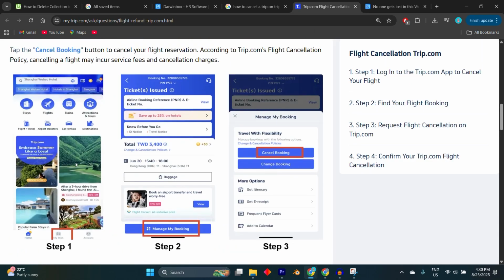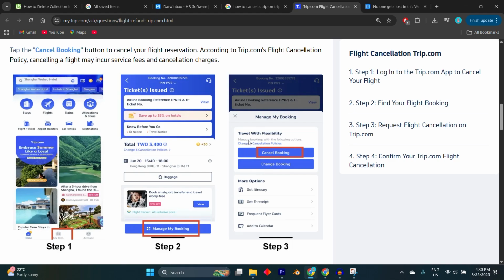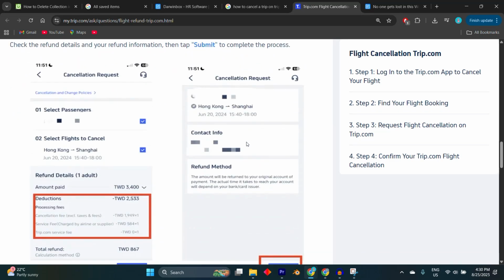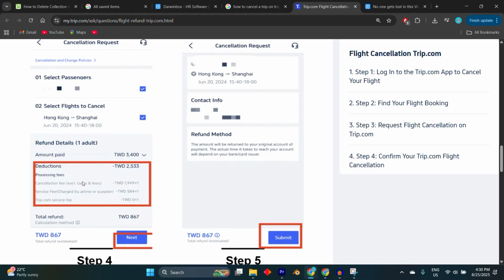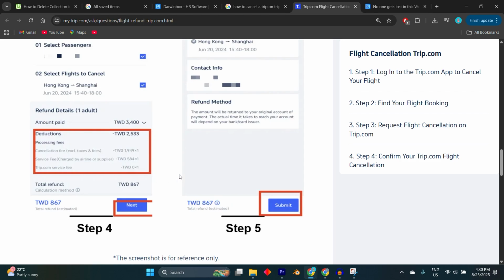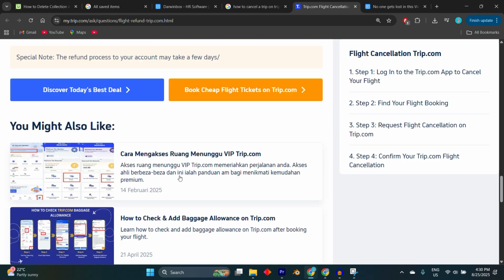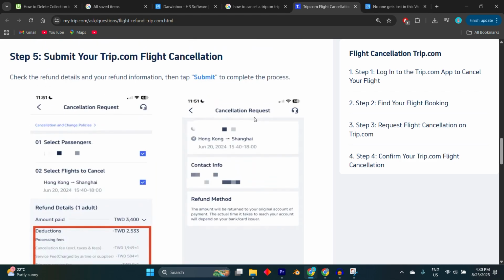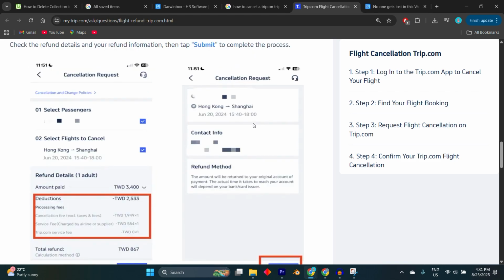How to Cancel a Trip.com Flight and Request a Refund | 2025 Guide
Learn how to cancel your Trip.com flight and request a refund in this 2025 tutorial. This step-by-step guide covers cancellation policies, refund eligibility, and how to submit your request efficiently to get your money back. Perfect for travelers who want a hassle-free way to manage flight cancellations.